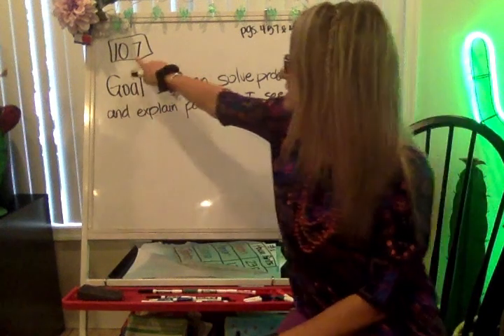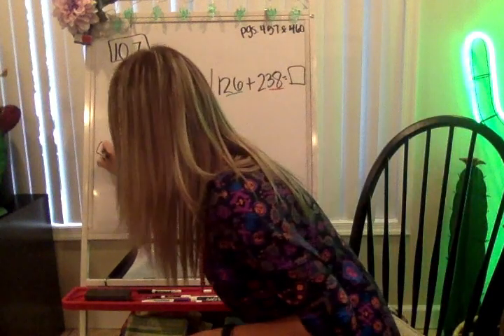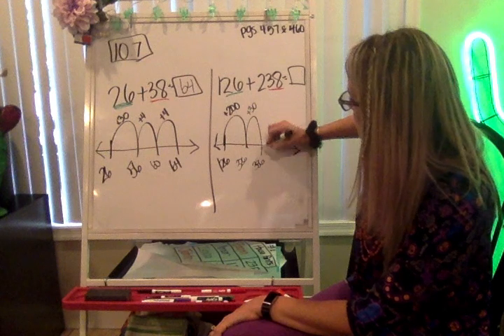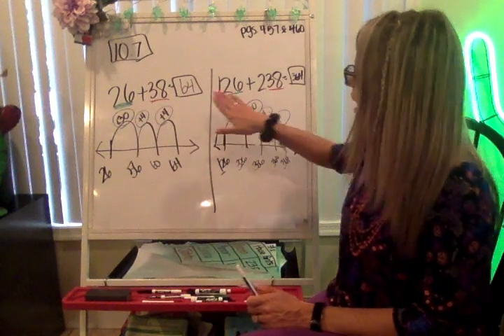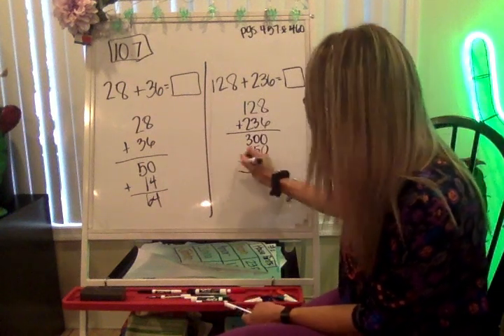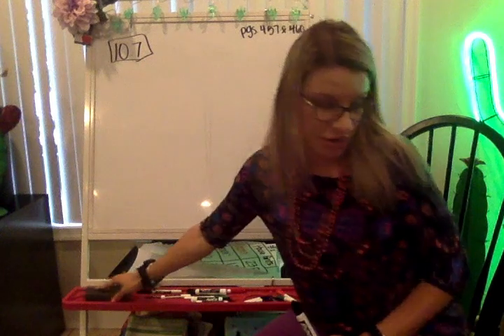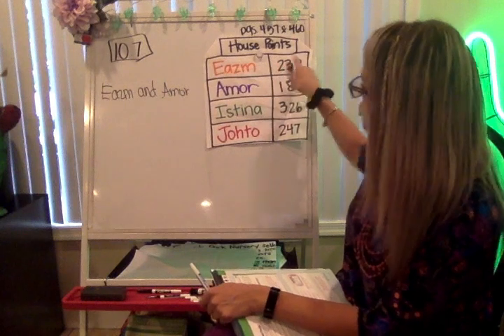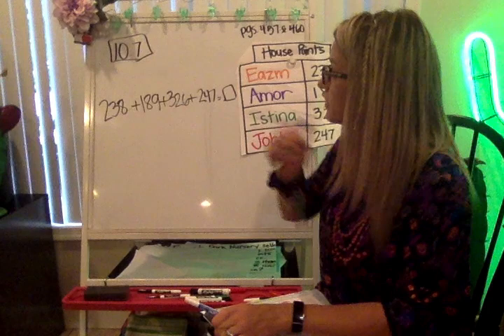EnVision Math Gr. 2 Lesson 10.7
EnVision Math Grade 2 Lesson 10-7